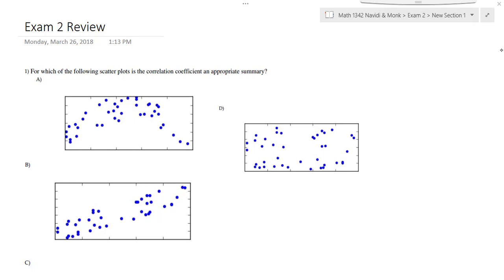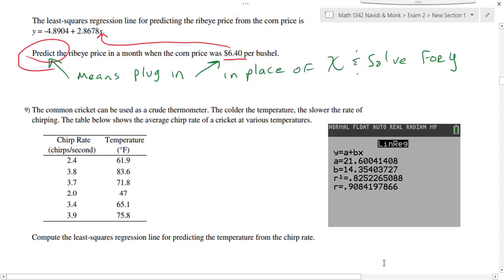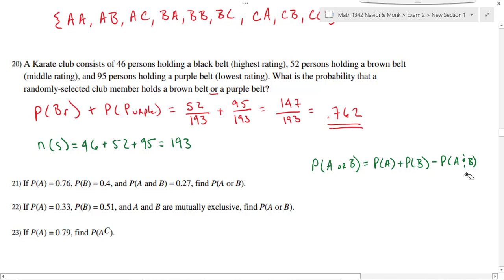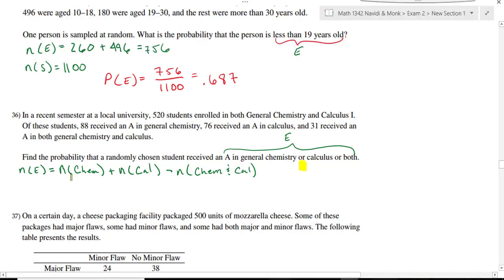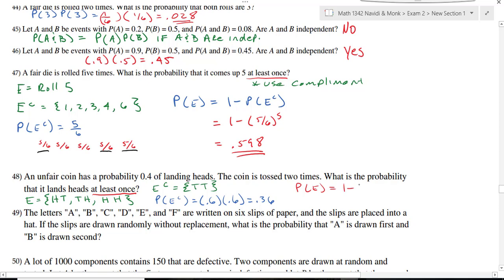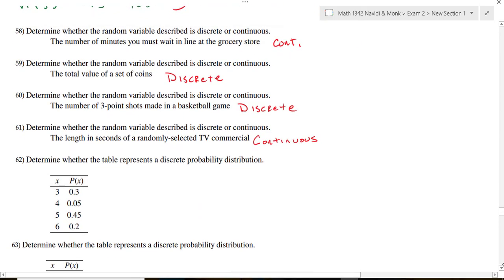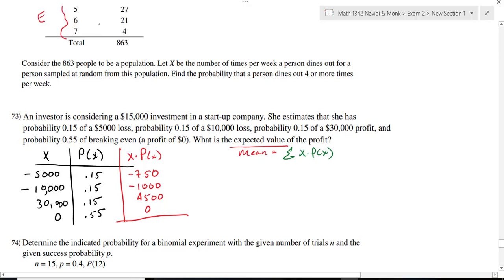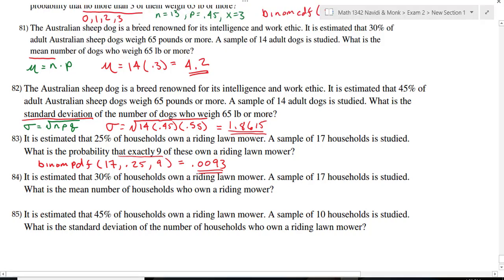Math 1342 Navidi Exam 2 Review Worked Out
This review covers correlation and regression, probabilities (addition rule, multiplication rule, compliments, conditional probabilities), probability distributions and binomial distributions.